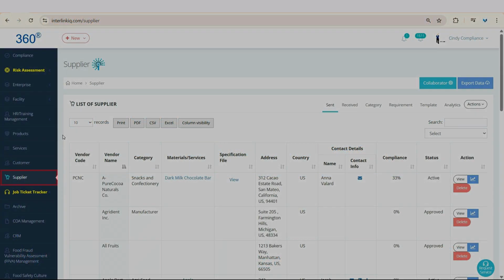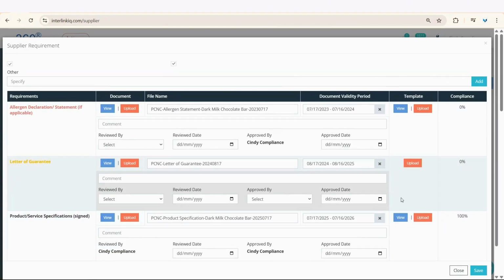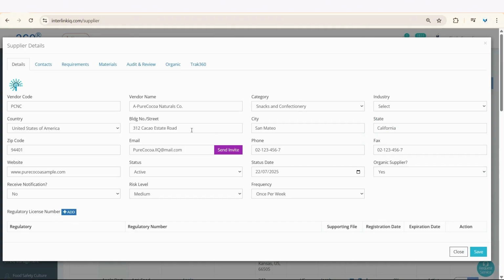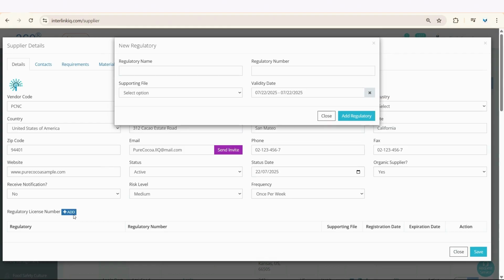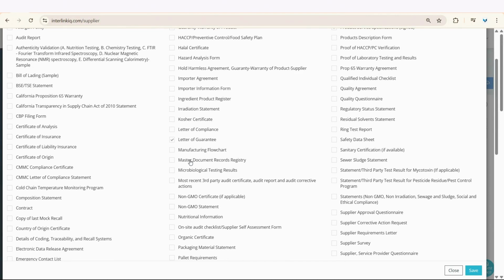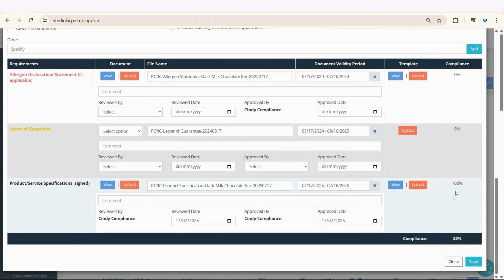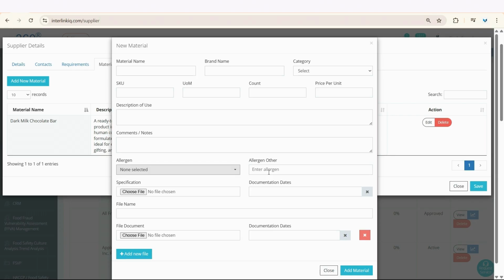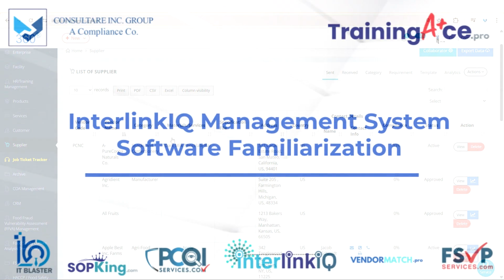InterlinkIQ Management System Software Part 6 - Supplier Module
Welcome to Part 6 of our InterlinkIQ Management System Software Familiarization Series!

In this video, we explore the Supplier Module, which is designed to help businesses effectively manage their supply chain compliance, supplier records, and audit requirements. This module provides complete visibility of supplier data, ensuring that all documents and certifications are up-to-date and easily accessible.

What you’ll learn in this session:
✅Supplier Requirements: Upload and track compliance documents, templates, and certifications.
✅Compliance Percentage Tracking: Monitor supplier compliance through automated scoring and reports.
✅Materials Management: Record purchased materials, specifications, allergens, and pricing details.
✅Contacts & Notifications: Add supplier contacts, manage notification preferences, and invite suppliers to the system.
✅Audit & Review: Upload third-party audit reports, certificates, corrective actions, and set annual review schedules.
✅Analytics & Reporting: Generate detailed reports and analyze supplier trends with built-in graphs.

The Supplier Module is fully customizable to match your organization’s supply chain processes.